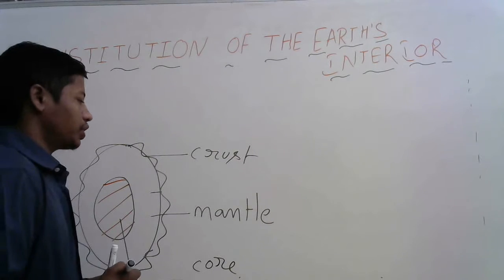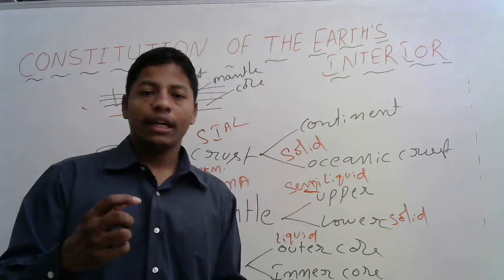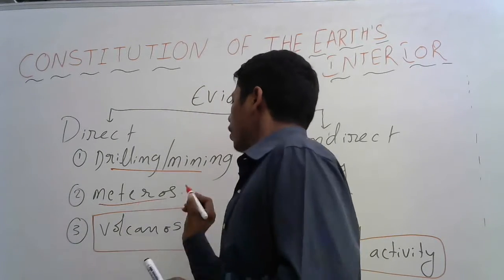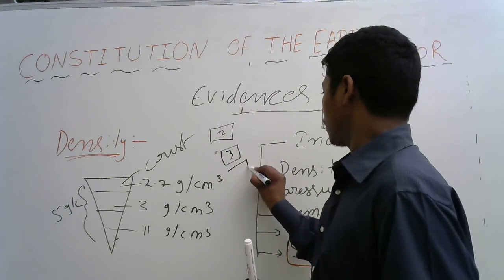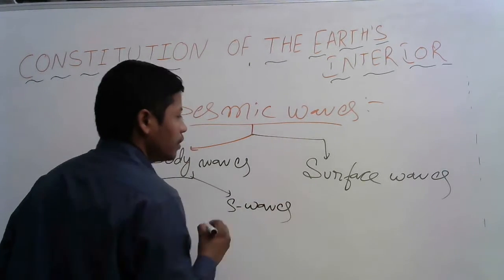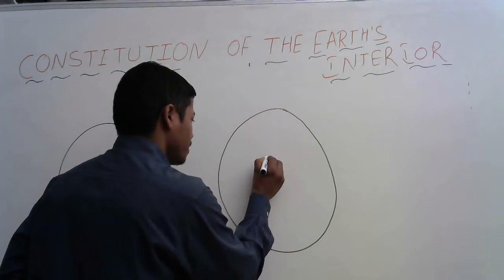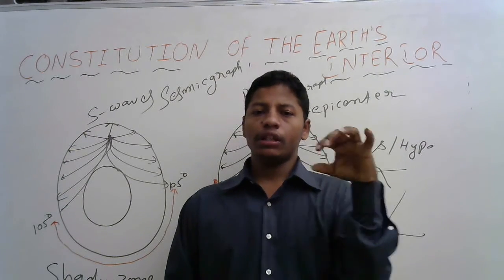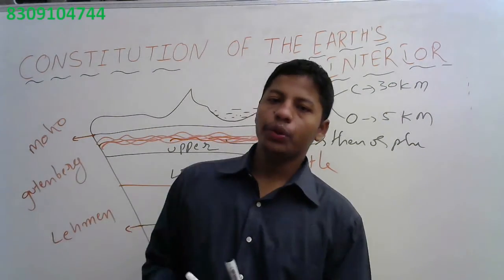Geography : Interior of the Earth